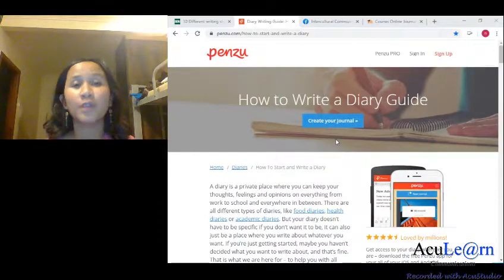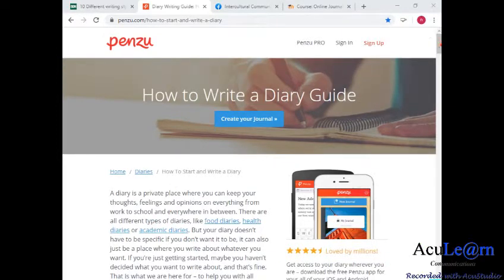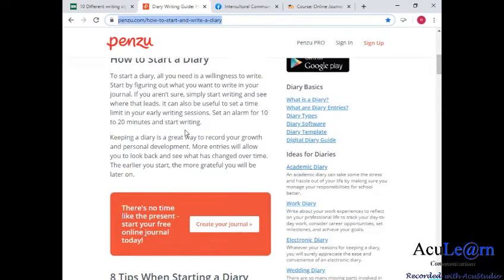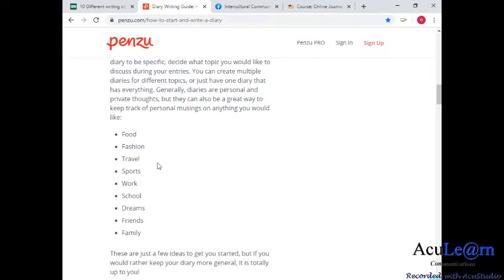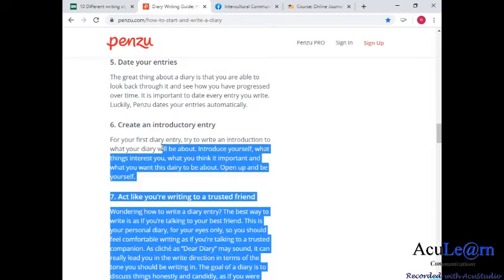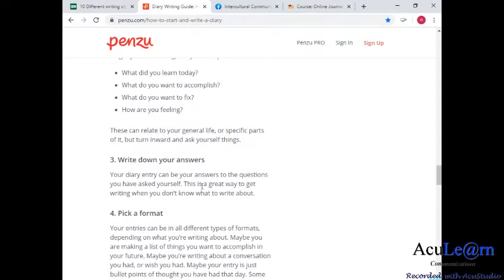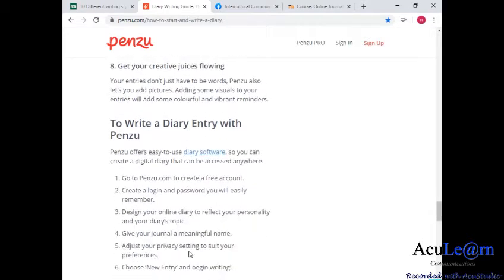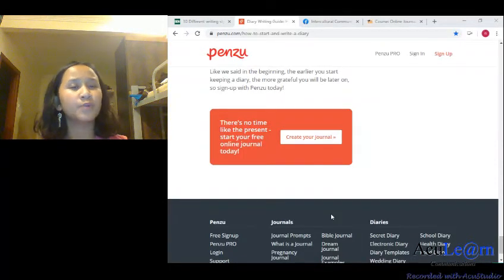Week 7 DIARY JOURNAL WRITING